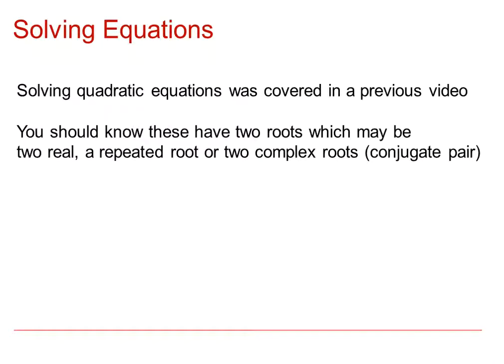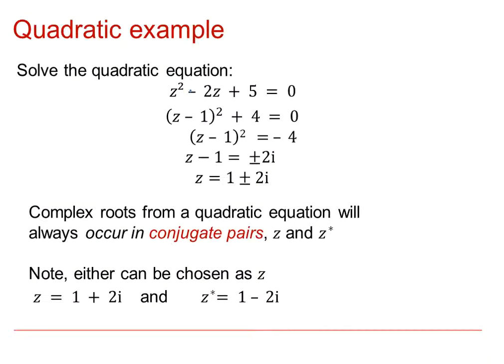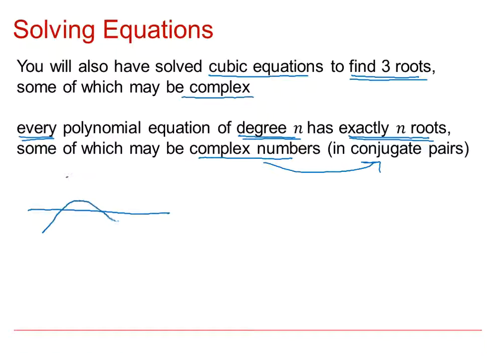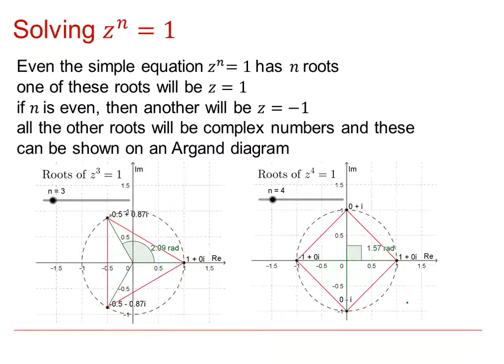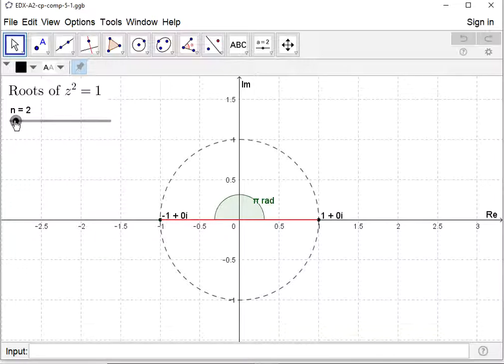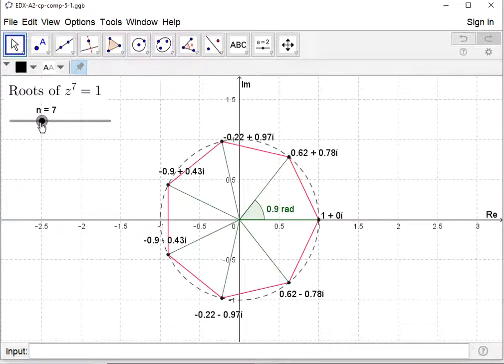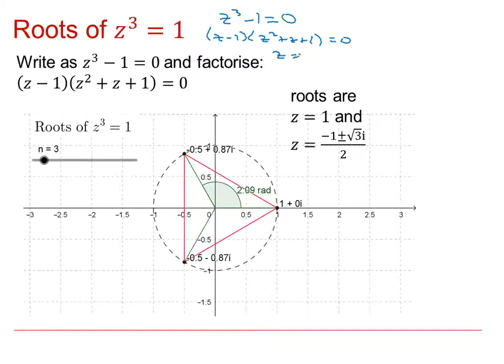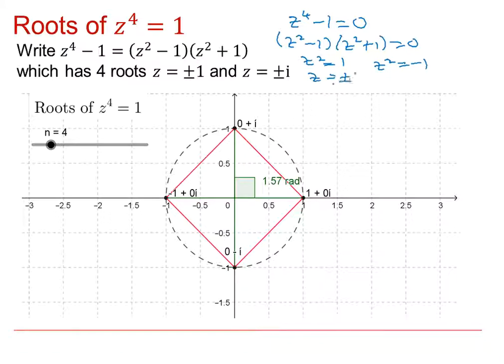Edexcel Core Pure: Complex numbers 5-1